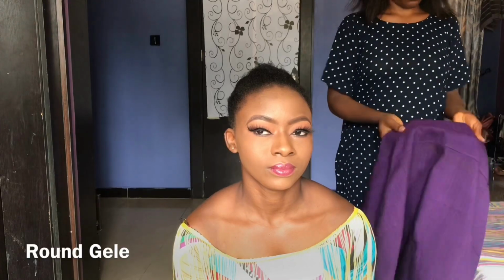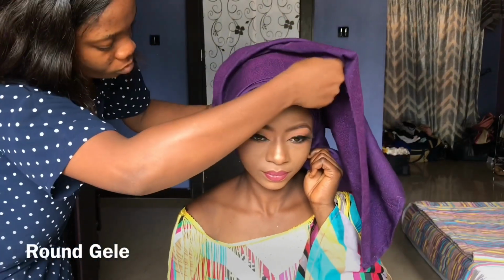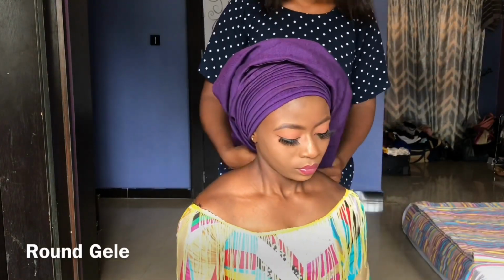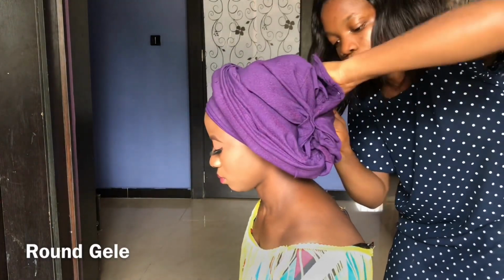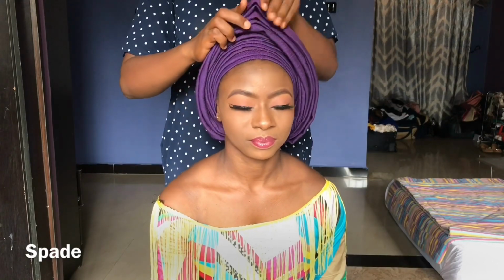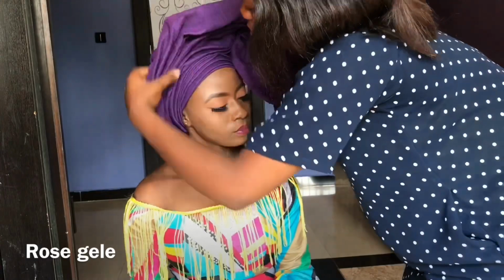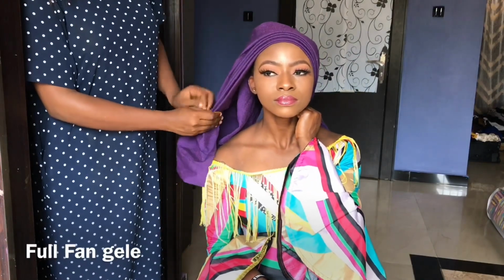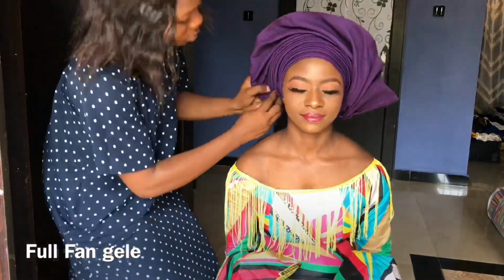GELE TUTORIAL | HOW TO TIE THE UNCONVENTIONAL GELE | 4 WAYS TO ROCK THE AFRICAN HEAD GEAR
Hi Bella’s
Here are four different ways how to slay the African head gear in style😉

On IG @bellicstouch & @Annabellescorner

Music; Aduke by Tjan